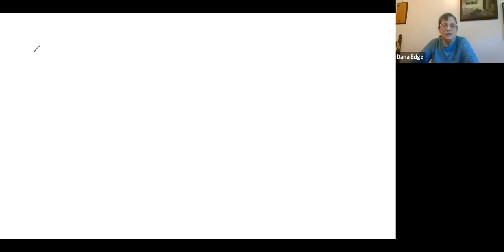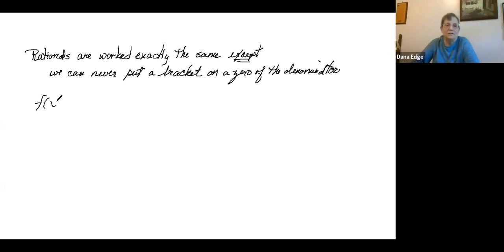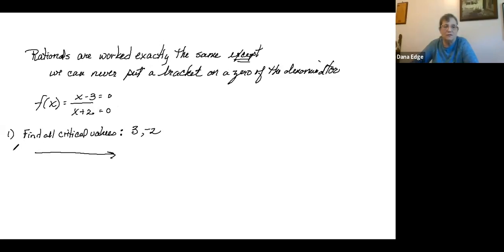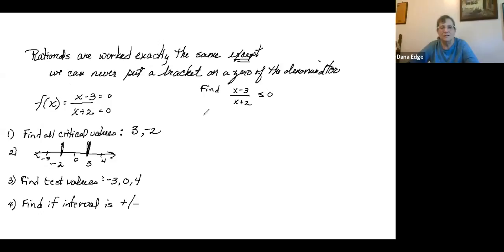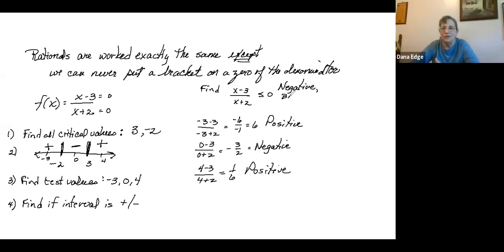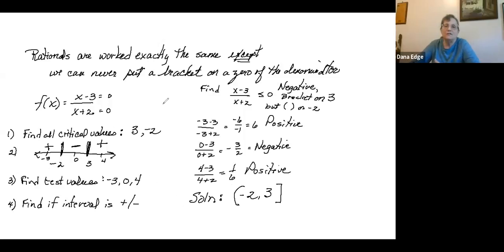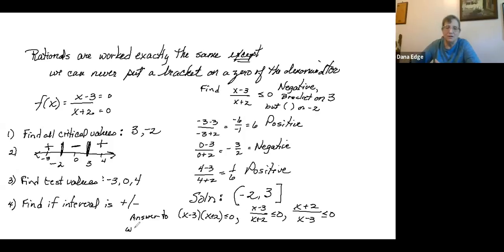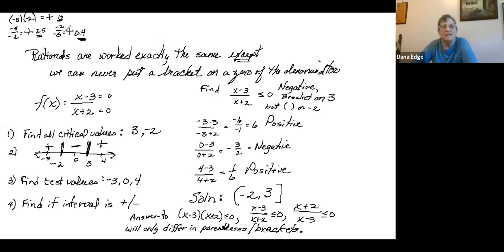Solving Rational Inequalities